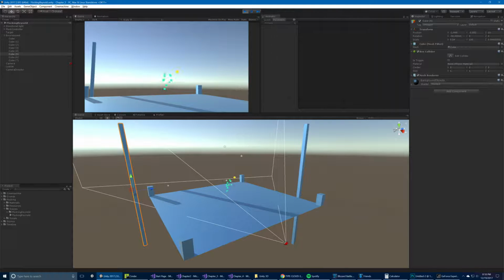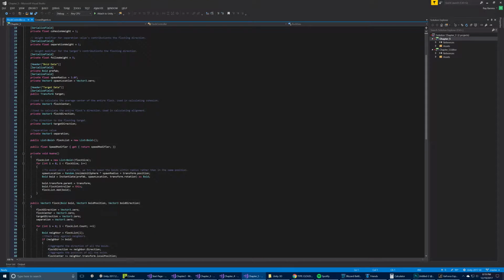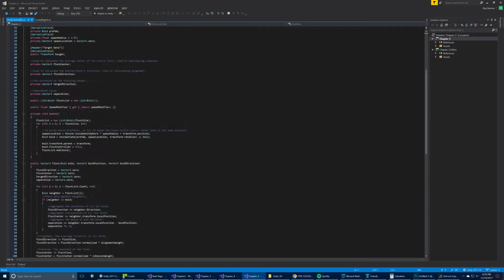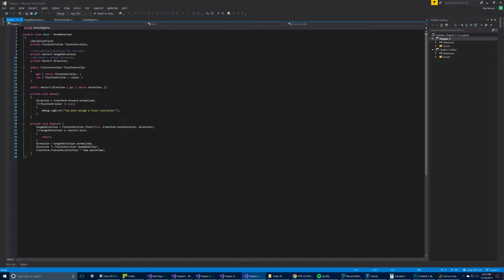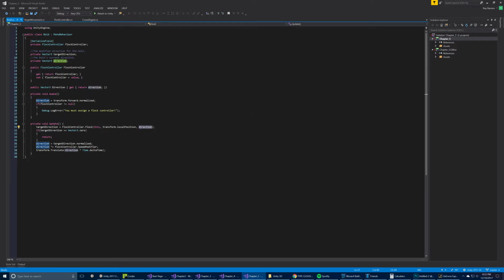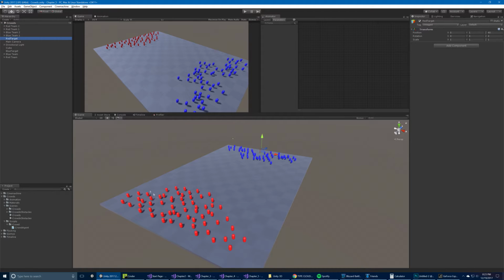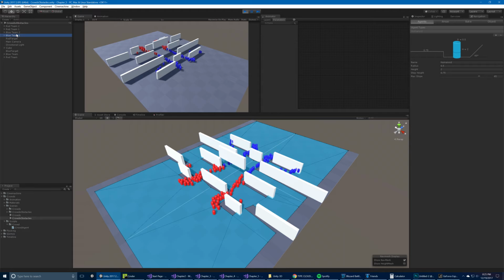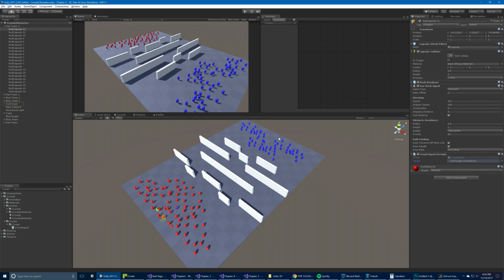Unity 2017 Game AI Programming, 3rd Edition | 5. Flocks and Crowds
This is a Unity programming tutorial that runs alongside Chapter 5 of Unity 2017 Game AI Programming, 3rd Edition.

Video Creator: Ray Barrera